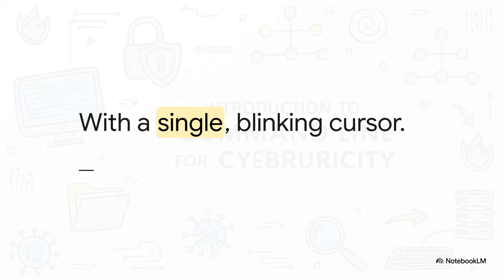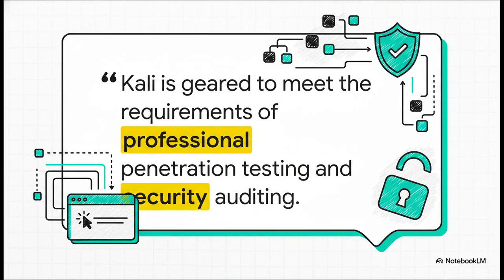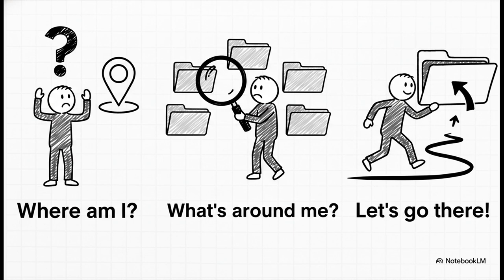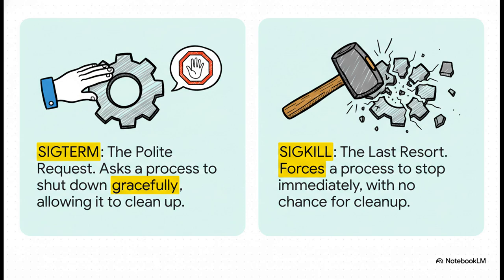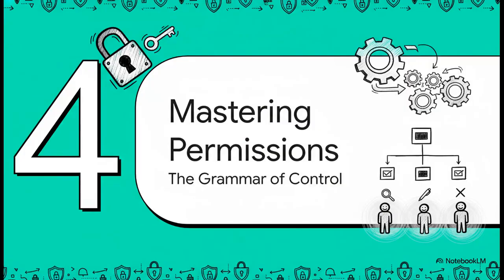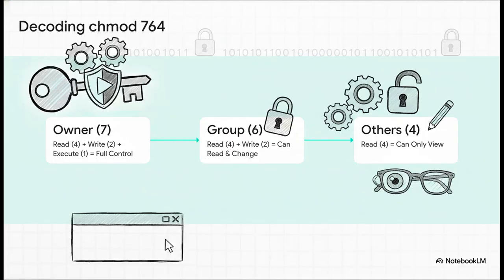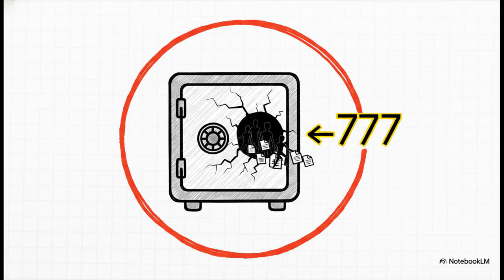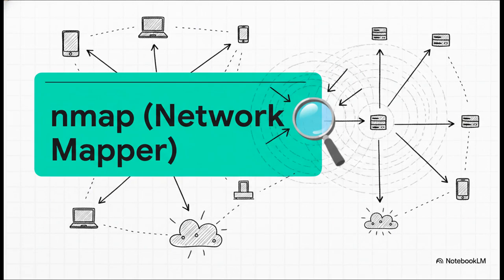Linux for Hackers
🔥 What You’ll Learn in This Video:

✅ Linux file system structure explained
✅ Essential Linux commands every hacker must know
✅ File permissions & chmod (with attack examples)
✅ Users, groups & privilege levels
✅ Process management
✅ Networking commands (netstat, ss, ip, ifconfig)
✅ grep, awk, sed basics
✅ Bash scripting introduction
✅ How hackers use Linux during real VAPT engagements

🛠 Tools & Environments Used:

Kali Linux

Ubuntu

Terminal-based demonstrations

Basic scripting examples

✔ Cybersecurity Beginners
✔ VAPT Aspirants
✔ CEH / eJPT / Security+ Students
✔ Bug Bounty Hunters
✔ Anyone starting Ethical Hacking

Without Linux knowledge, you will struggle with:

Reconnaissance

Exploitation

Privilege Escalation

Active Directory Attacks

Automation

📚 This video is part of the Complete VAPT Roadmap Series (Beginner → Advanced).

Upcoming videos:

Windows for Hackers

Information Gathering

Vulnerability Assessment

Web Application Pentesting

Active Directory Attacks

Drop your doubts in the comments — serious learners only 🚀